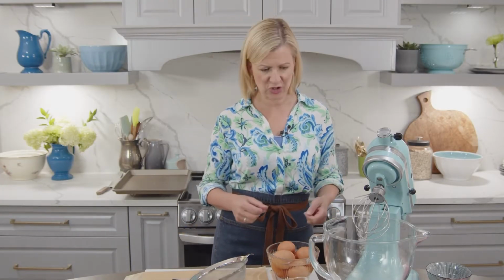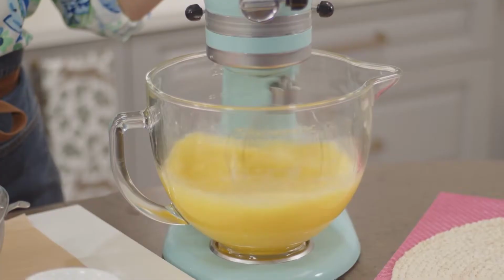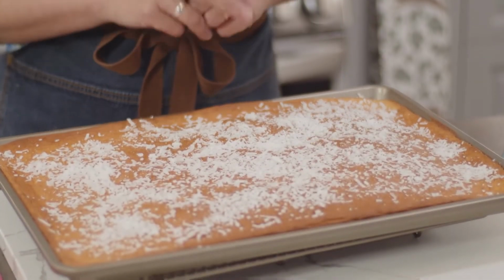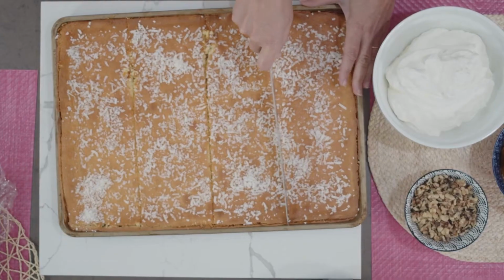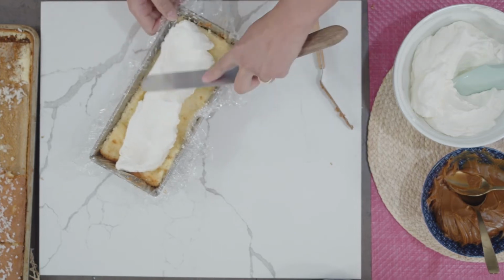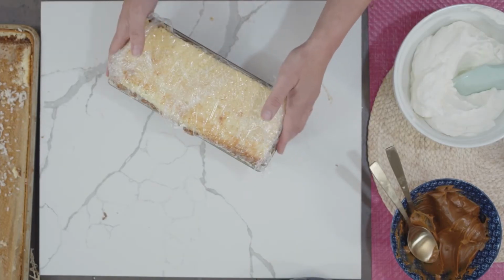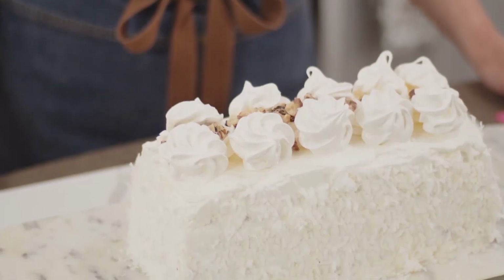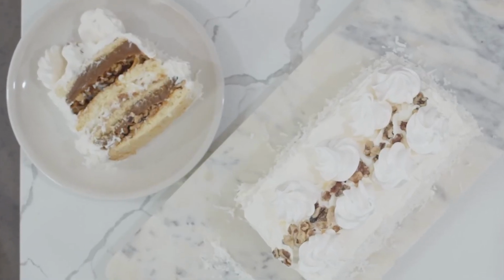BALCARCE CAKE 🍰 DELICIOUS & EASY, a traditional dessert from ARGENTINA by Anna Olson | El Gourmet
Directly from Argentina, this time Anna Olson brings us this delicious "Torta Balcarce", ¡a classic! 🍰

Ingredients:
For the cake
Granulated sugar 100g
All-purpose flour 100 g
Eggs 6 units
honey 60g
Grated coconut 50g

For the cream:
Sweet pastry milk 300 g
Skimmed Milk 1 Tablespoon
Sugar glass 2 Tablespoon
ground walnuts 100g
Milk cream 375 milliliters
For the cake: Cream of tartar 1/4 teaspoon
Egg Whites 2 units
Granulated sugar 100g.

And follow us in ours ➡